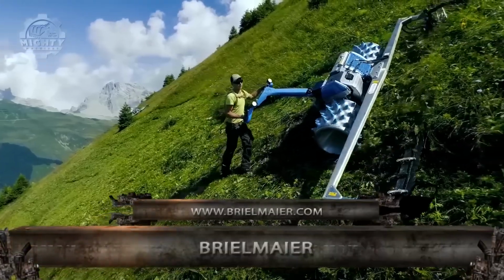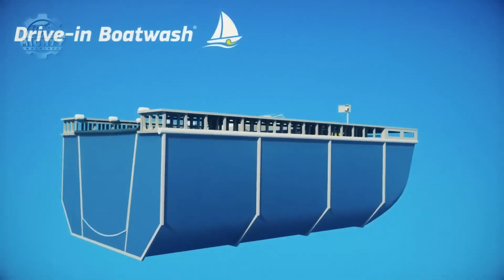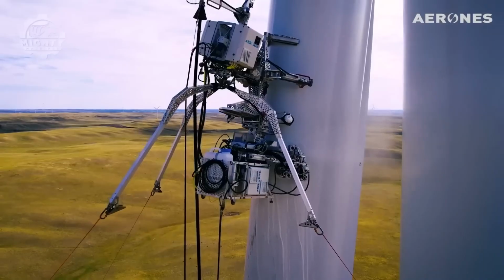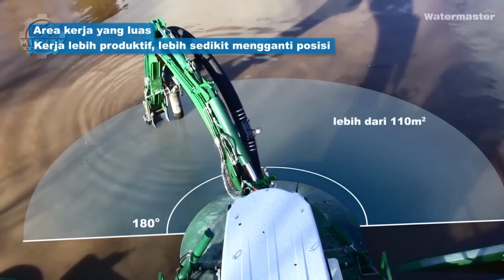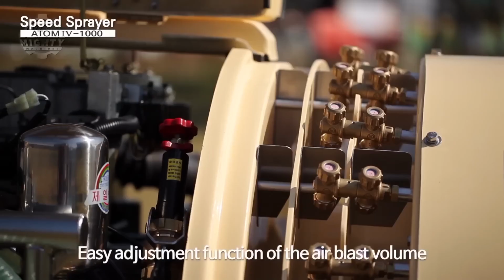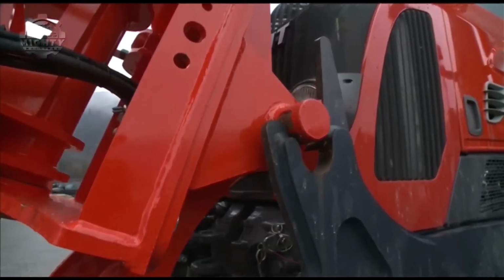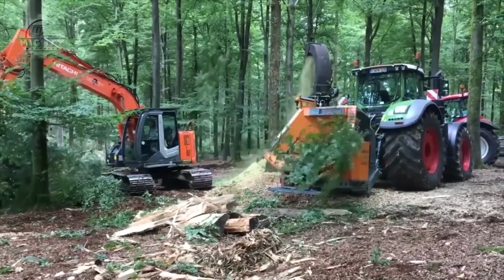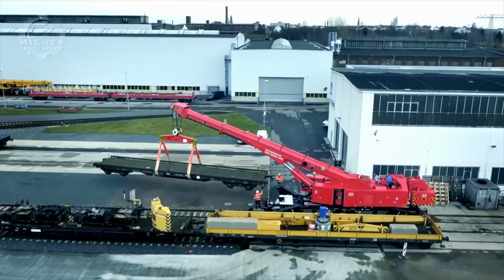100 Next-Level Impressive Ingenious Machines & Heavy-Duty Equipment That Will Blow Your Mind!"